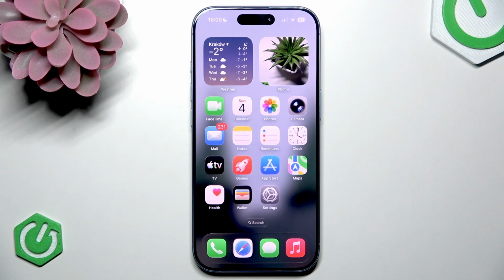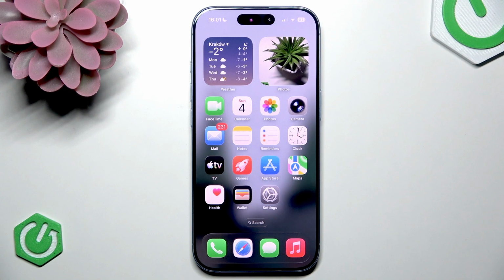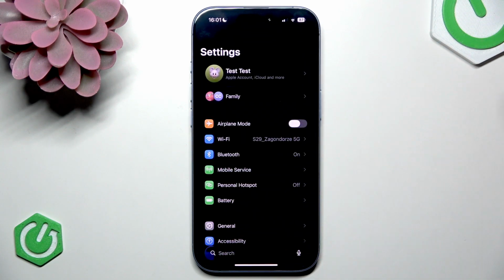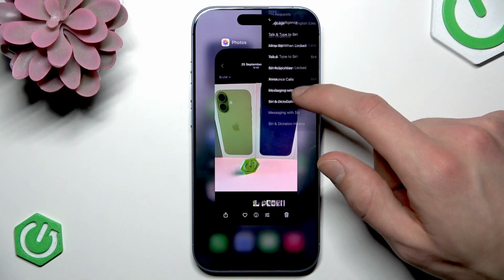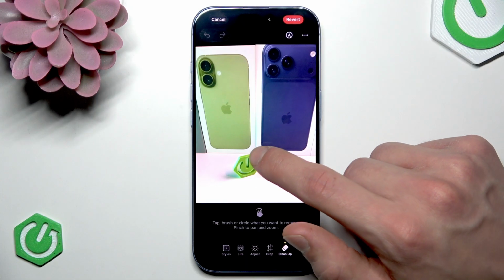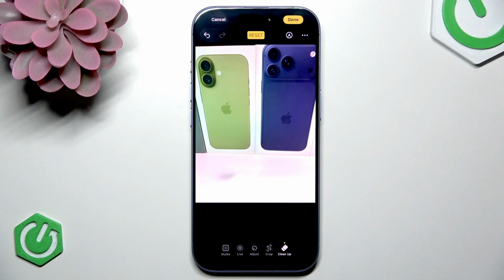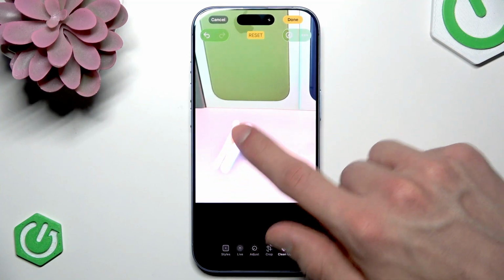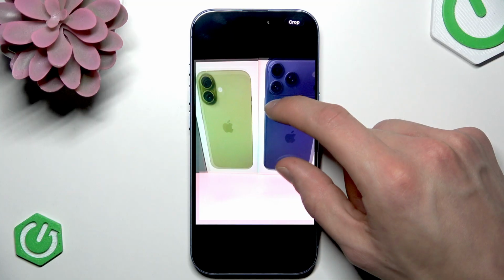How to Use Clean Up Tool on iPhone | Remove Objects from Photos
Learn how to use the Clean Up Tool on iPhone 17 to remove unwanted objects, logos, or stains from your photos. This video shows the full process, required models and iOS version, and how to enable Apple Intelligence so the tool works. You will learn which iPhones support Clean Up (iPhone 15 Pro, iPhone 50 Pro Max, and any iPhone 16 or 17 series), how to turn on Apple Intelligence in Settings, and the exact steps to edit a photo: open the photo, tap Edit, choose Clean Up, then tap, brush, or circle the object and save. Results may vary depending on the photo and object size, but this method works for quick removals and small fixes.

How to use Clean Up Tool on iPhone 17 to remove objects from photos?
How to enable Apple Intelligence on iPhone 17 for the Clean Up Tool?
How to remove a logo or stain from a photo on iPhone 17?

0:00 Introduction – what we will remove
0:06 Compatibility – which iPhones support Clean Up (iPhone 15 Pro, iPhone 50 Pro Max, iPhone 16/17)
0:22 iOS requirement – make sure you have iOS 18.1 or later
0:32 Enable Apple Intelligence – Settings → Apple Intelligence and Siri (download package)
0:48 Open photo and enter Edit mode
1:06 Select Clean Up and tap/brush/circle the object to remove
1:36 Let Apple Intelligence process and check results
1:46 Save changes (Tap Done) and final review